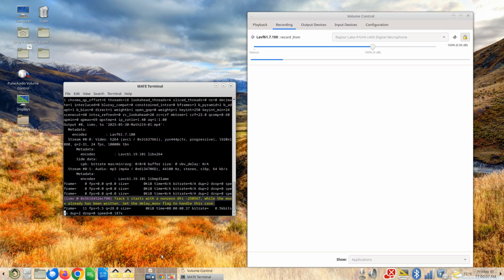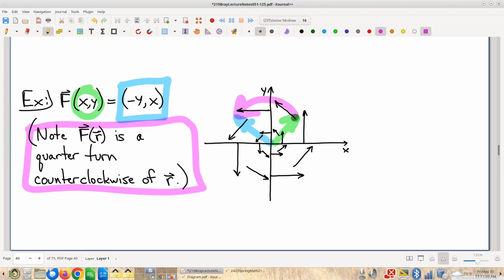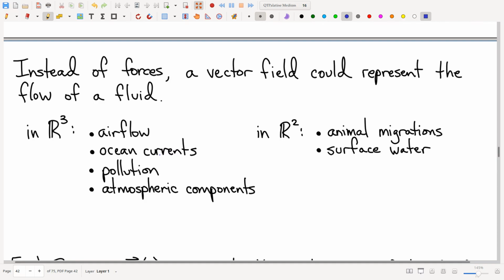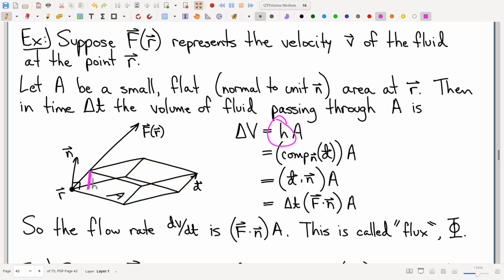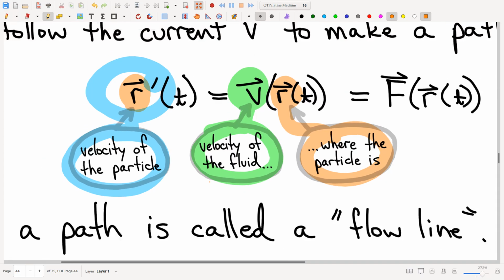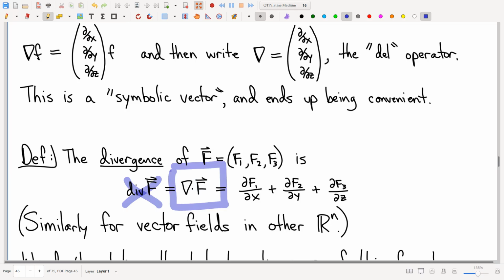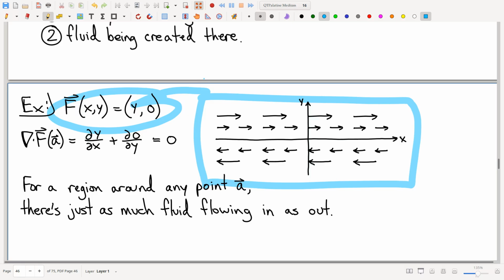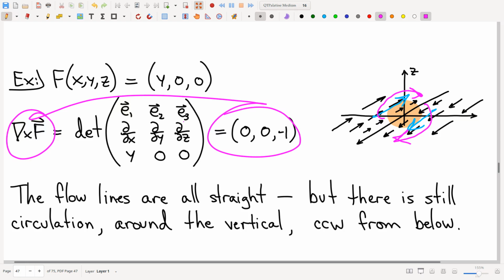2025 05 30 Math219 01